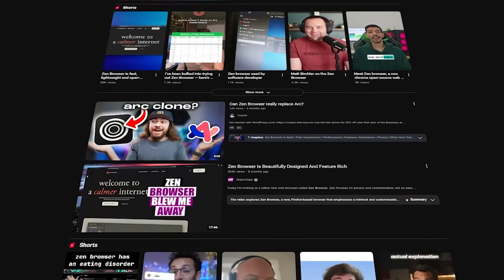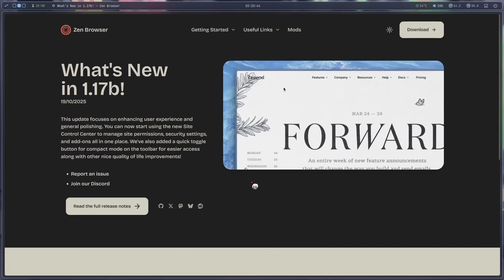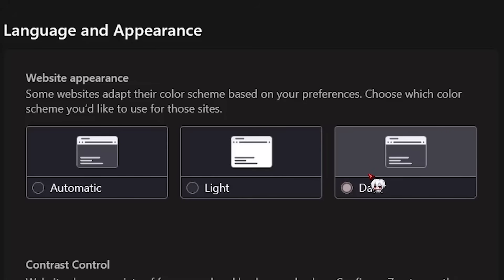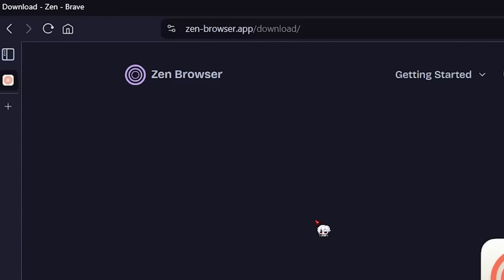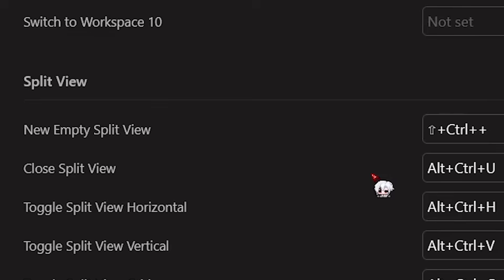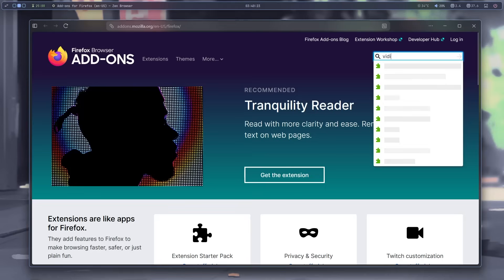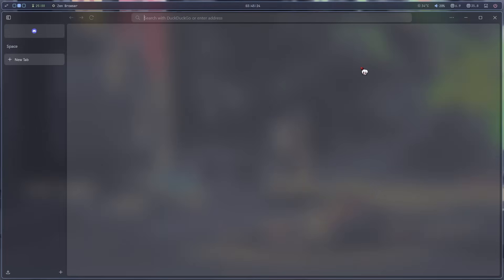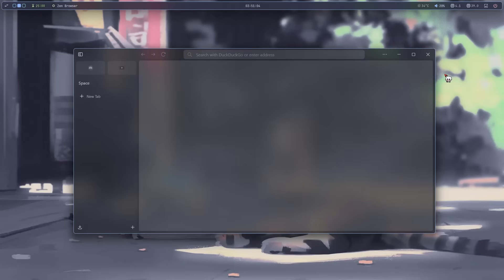Brave User Tries Zen Browser for the First Time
In this video, I’ll show you how to test Zen Browser and see if it’s worth switching from Brave.
👉 Compare productivity features, aesthetics, and workflow improvements.
👉 Learn tips to boost your browsing efficiency and speed.
👉 Discover a hidden feature that makes Zen Browser stand out from Brave.

⏱️ Timestamps
00:00 – Intro
00:11 – Installing Zen
00:52 – Checking our Zen
05:06 – Zen Mods
06:19 – Could be better
06:58 – Outro

💬 Join the SleepyCat Community!

Windows tips
Design hacks
Dev tools
Productivity tricks